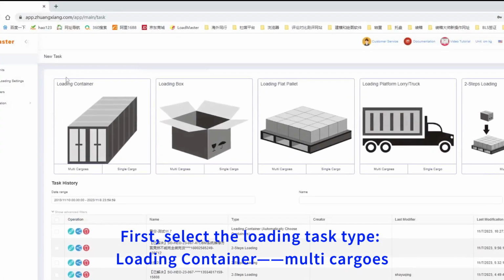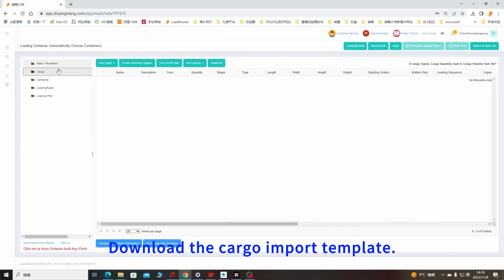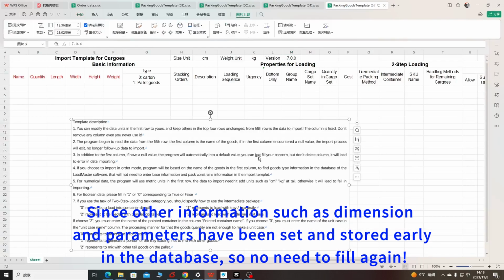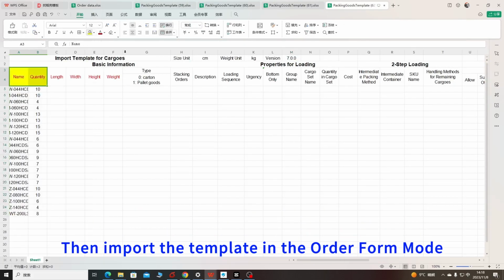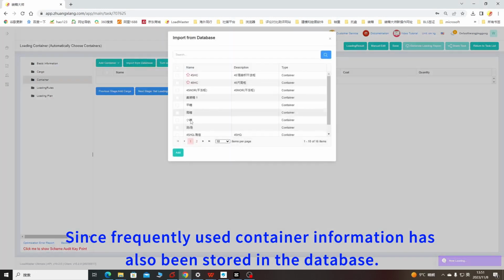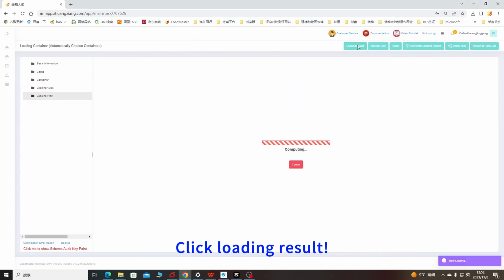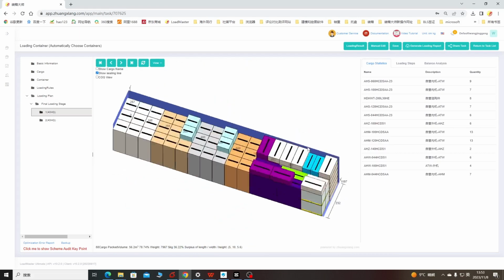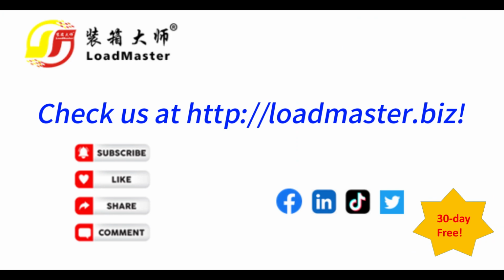Video tutorial 3-3: Add multiple cargo under Order Form Mode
Do you know how to create a container loading task by just importing cargo name and quantity?
Well, this is possible in LoadMaster! Let’s take a look step by step!

0:10 select a loading task type
0:16 name the loading task
0:20 add cargo——get the Excel template
0:36 add cargo——import the template to the program
0:43 add container
0:54 get 3D loading result
1:09 free trial

LoadMaster software is a world-leading container loading optimization software, enabling the whole shipment process predictable, manageable and traceable. It can help improve the loading utilization rate by 10% on average and the working efficiency by 85%. LoadMaster is the common choice of top 500 enterprises and over 3000 middle and small enterprises around the globe.